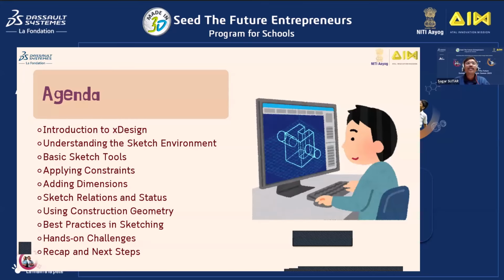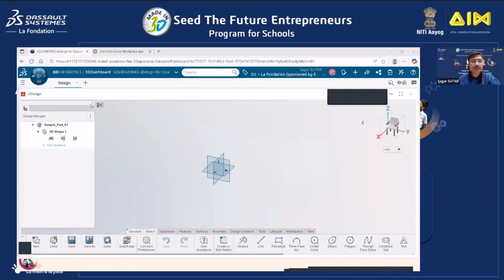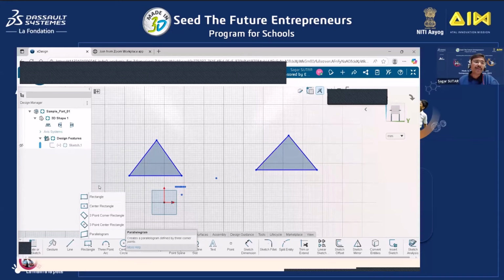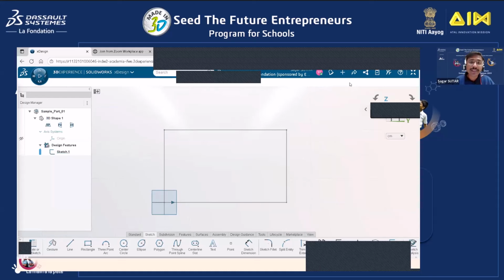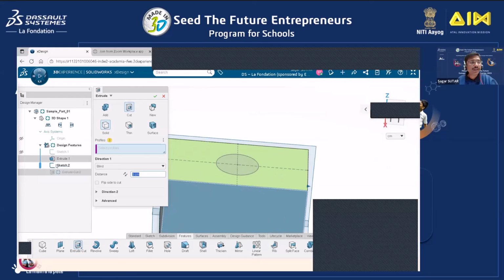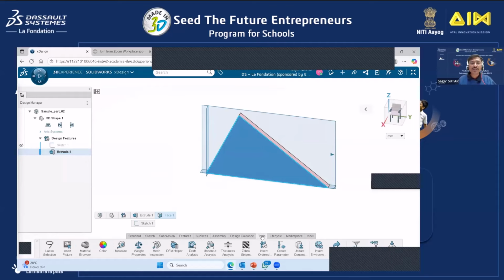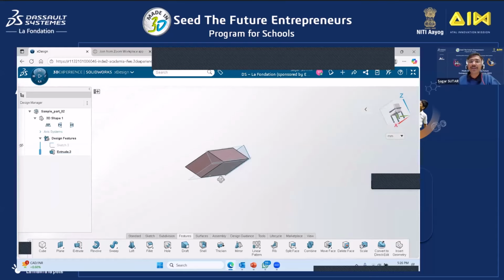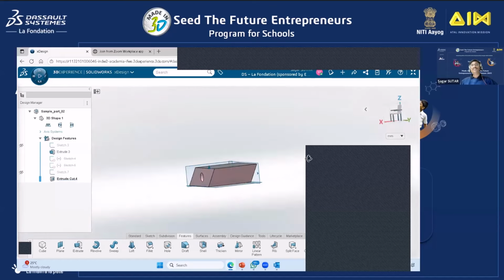SEP 2025 | Fun With 3D - Sketching